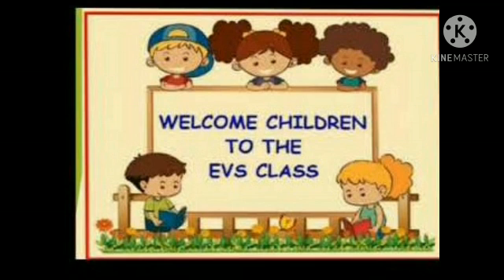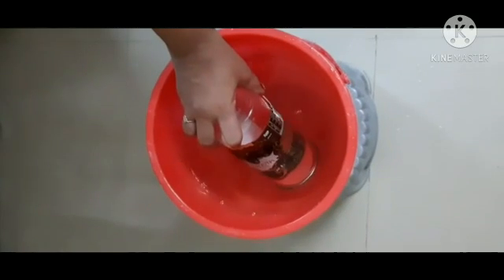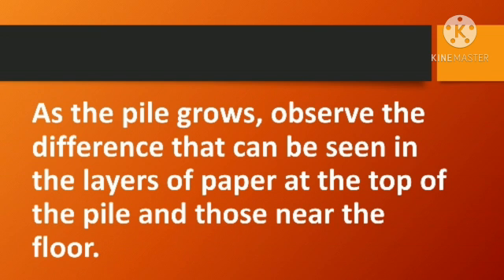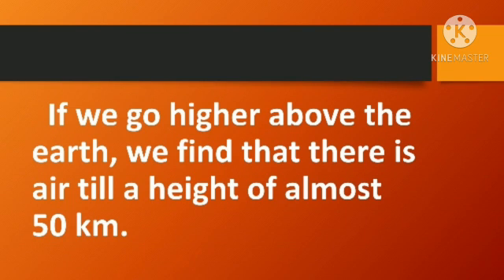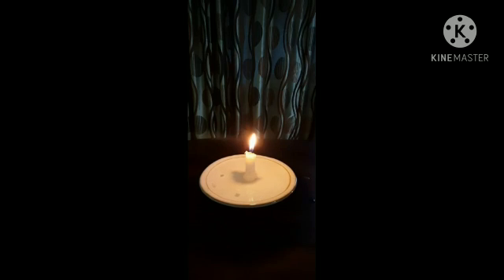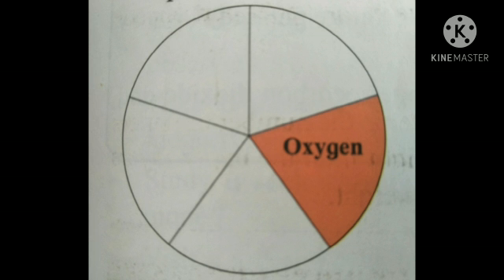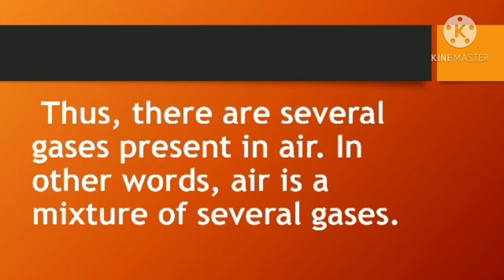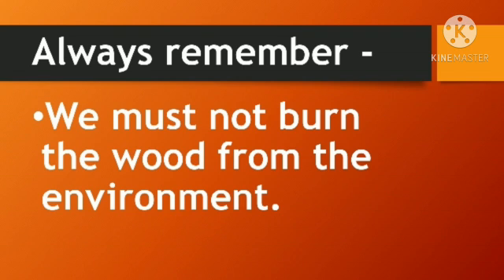4th EVS-1 14.12.2020